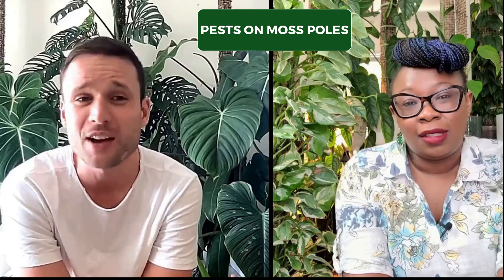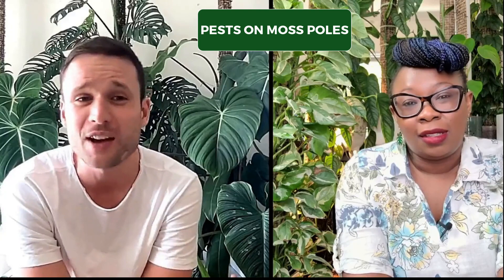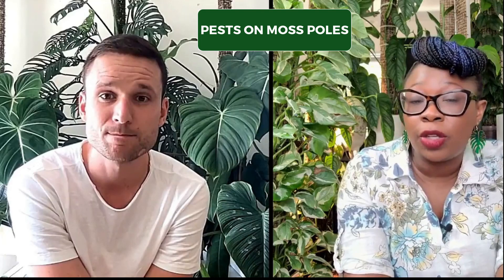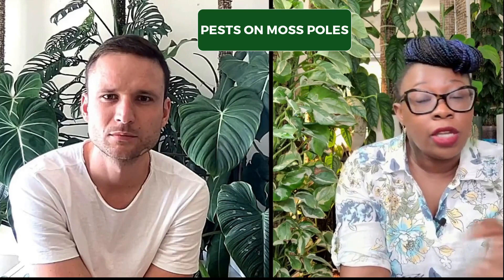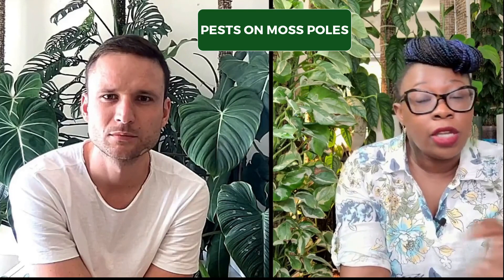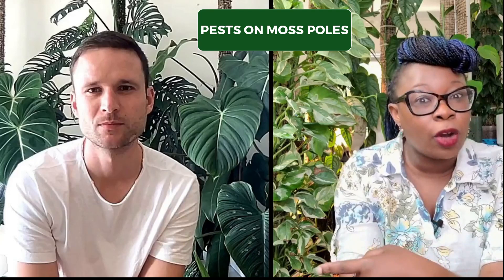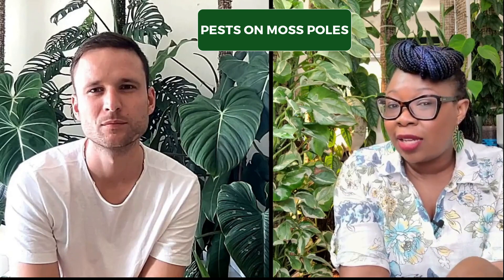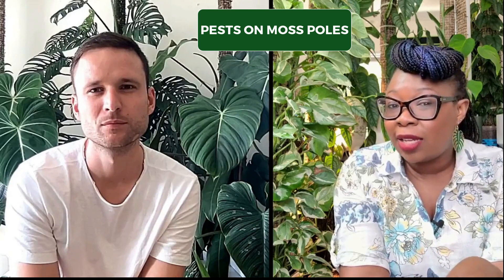Do Moss Poles allow PESTS to Thrive?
Worried about PESTS thriving on your moss poles? This informative video has you covered!

The video discusses pests thriving on a moss pole but it also tries to cover the following subjects:

Fungus Gnats on moss poles
Thrips on Moss Poles

TITLE: Do Moss Poles cause PESTS to Thrive?